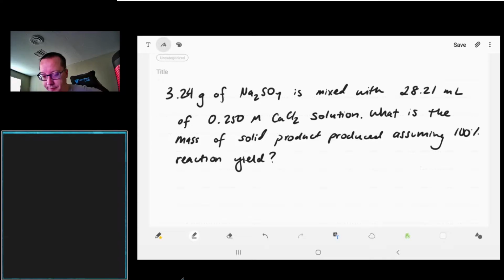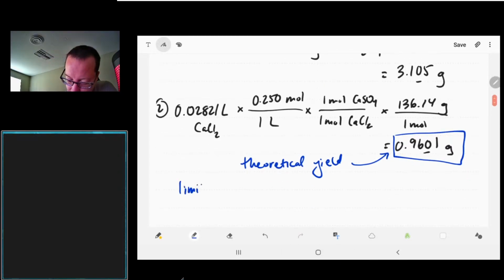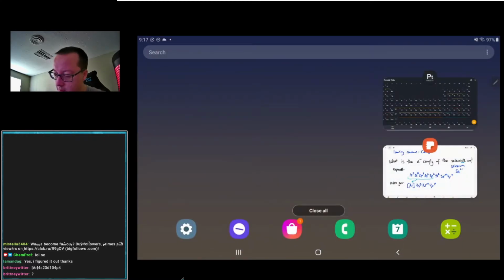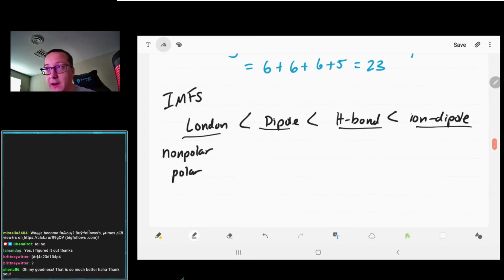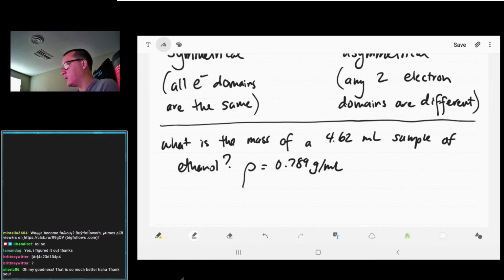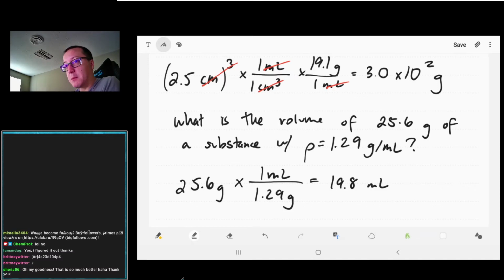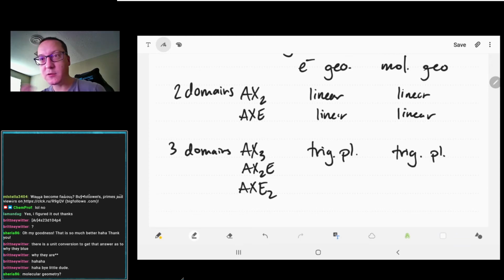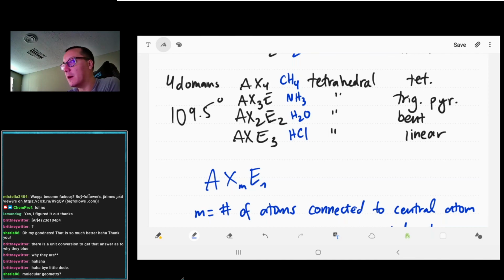Chem C101 final exam review 2